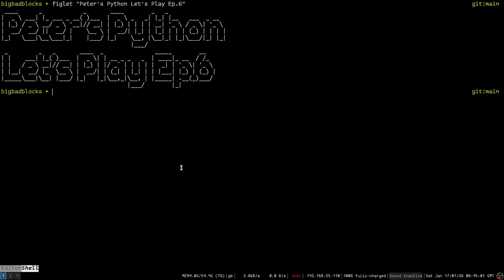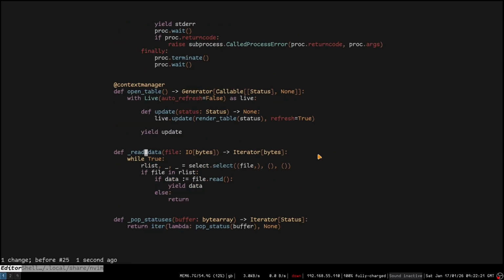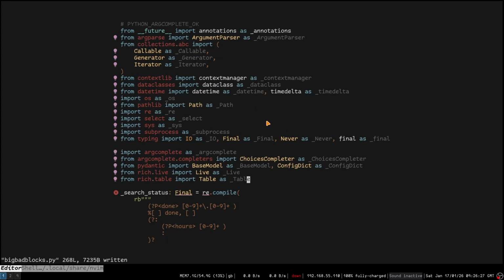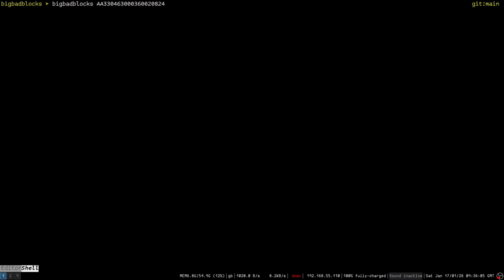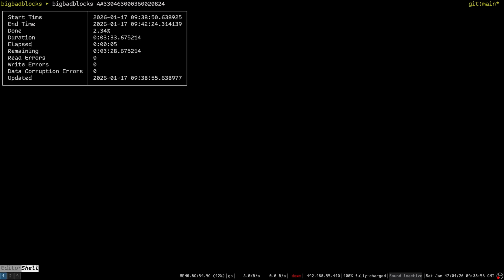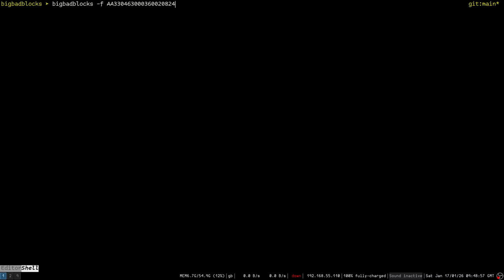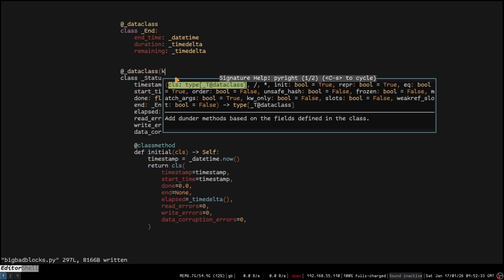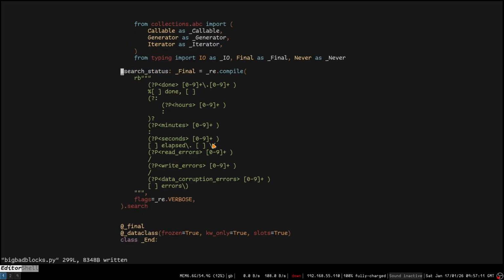Spring Cleaning Big Bad Blocks | Python Let's Play Ep.6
In this episode we clean up smaller issues I've been putting off in the program we've been working on since episode 1: Big Bad Blocks.